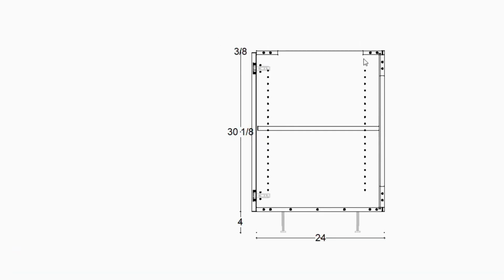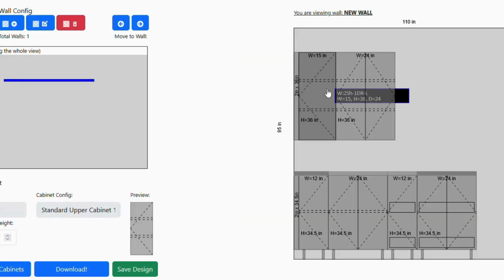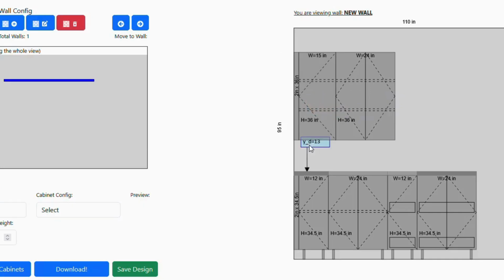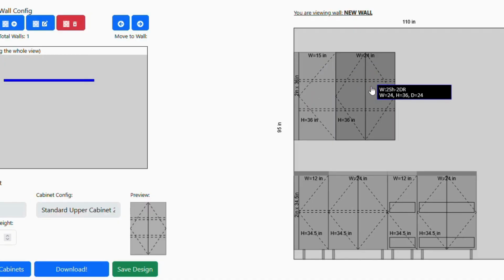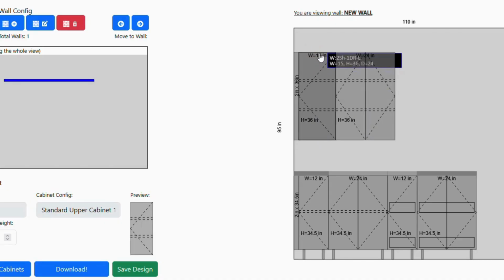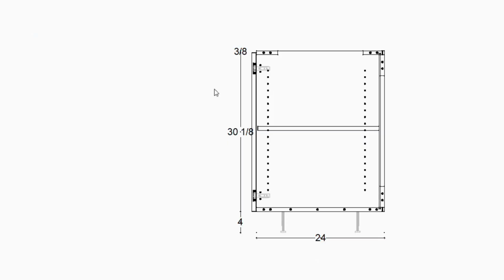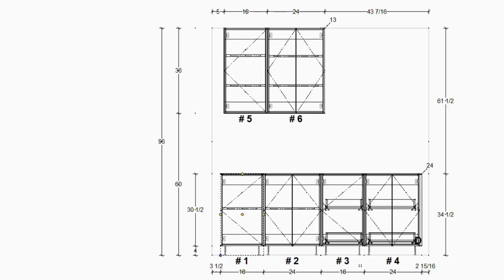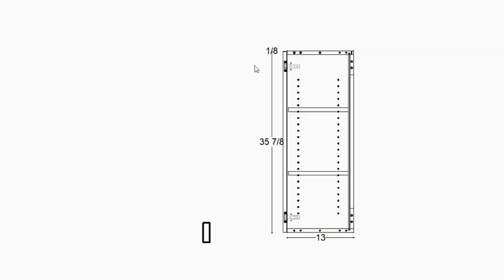Video 5.3 – Upper Cabinets Specifications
In this episode of our CABINETS QUICK Online Configurator Tutorial Series (Video 5.3), we take a closer look at upper cabinet specifications and how they are represented within the configurator.

Upper cabinets play a key role in both functionality and design. Standard base cabinet height is typically set at 36 inches for residential applications, while commercial projects may require adjustments to 34.5 inches. The configurator includes a representative countertop, allowing you to better understand the overall height relationships within your design.

Cabinet construction follows industry standards, including conformat drilling holes, which ensure proper alignment and structural integrity. Upper cabinets are generally configured with two shelves, providing efficient storage compared to base cabinets, which typically include one shelf.

When it comes to door specifications, single door cabinets are designed with a maximum width of 24 inches, while double door cabinets can extend up to 48 inches. These limitations help maintain durability and proper door function over time.

A key feature available in upper cabinets is the light balance, a component installed beneath the cabinet to conceal under-cabinet lighting and create a cleaner finish. This element can also be integrated with the cabinet door upon request through our office.

Another important specification is depth. Our upper cabinets are built at 13 inches deep, slightly larger than the industry standard of 12 inches, allowing for better storage of items such as plates, binders, and other larger objects.

The CABINETS QUICK Online Configurator allows you to apply all these specifications directly into your design. You can create your cabinet layout in minutes, adjust configurations, and generate an instant preliminary estimate—helping you visualize your project and understand pricing before moving forward.